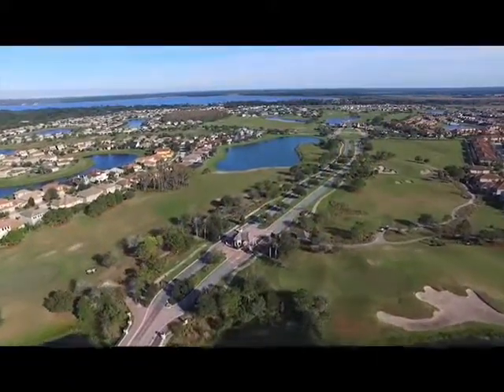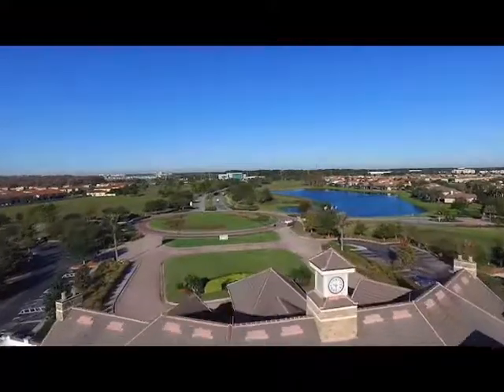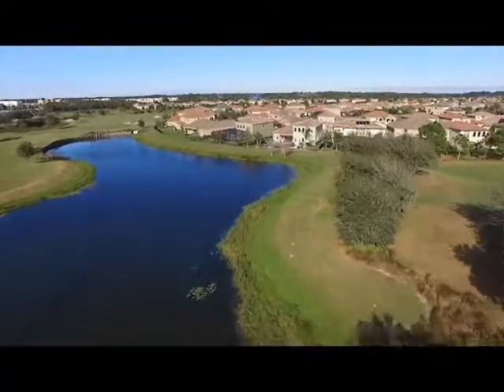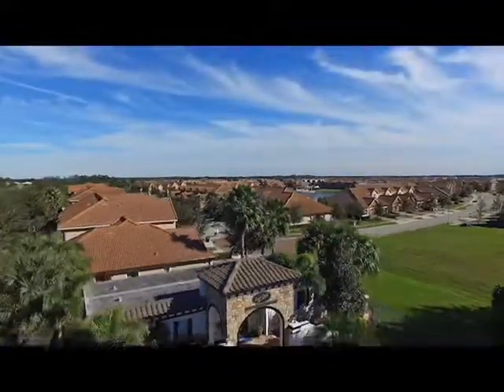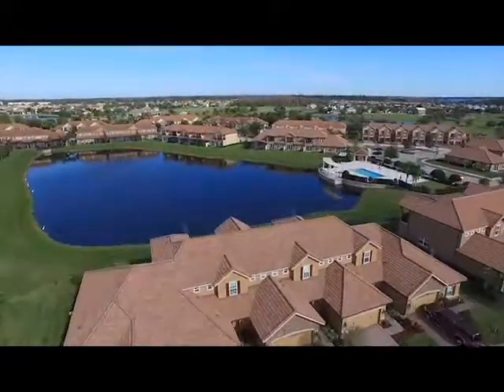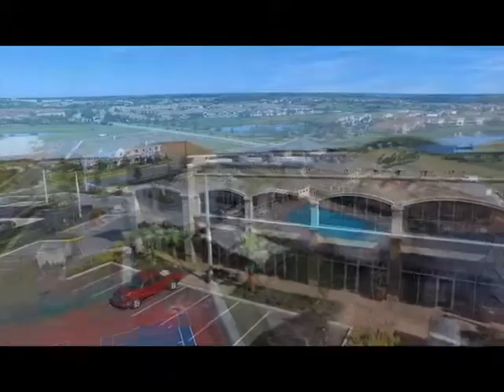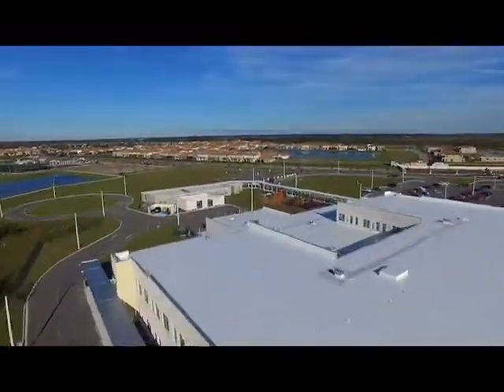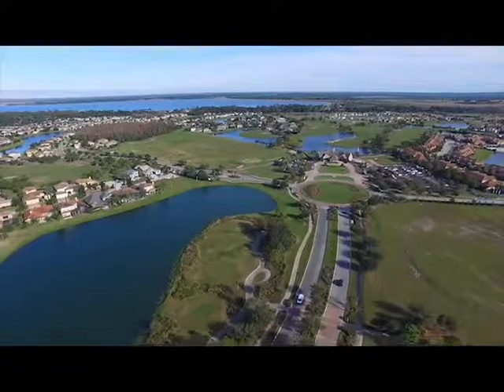Eagle Creek Community 10329 Henbury